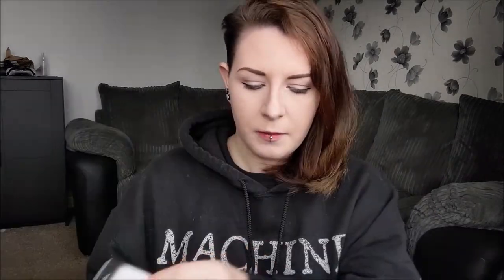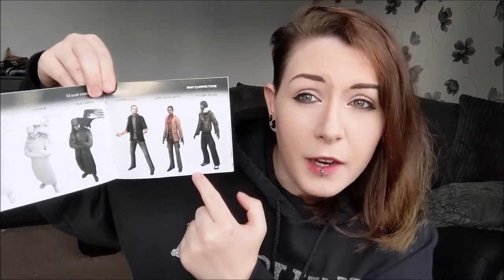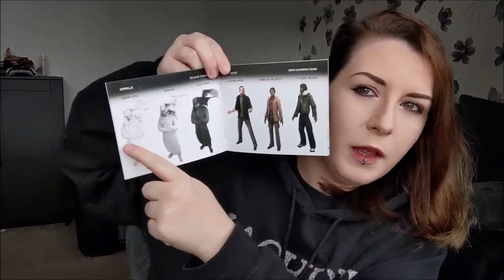Unboxing: FAHRENHEIT/INDIGO PROPHECY Limited Run Games | Meridiem Games 15TH ANNIVERSARY EDITION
-BEHOLD INFORMATION BELOW-

Firstly, both versions of this game featured in this video SHARE A TROPHY LIST. Also, although each disc will appear as a separate application on your PlayStation 4 system, they both seem to be ports of the PS2 version - each app is either the PAL or NTSC version.

What I paid:
Limited Run Games: $29.99 + $14.99 Tax/Postage & Packing ($44.98/£37.84 total at that time)

GAME UK: £24.99 + £4.99 Postage & Packing (£29.98 total)

Filmed via my Google Pixel 3A
Audio recorded with Samsung S7 + Rode VideoMic Me
Music: "Whisper of the Worm" & "A Thousand Wings" taken form the Destiny 2: Forsaken Soundtrack